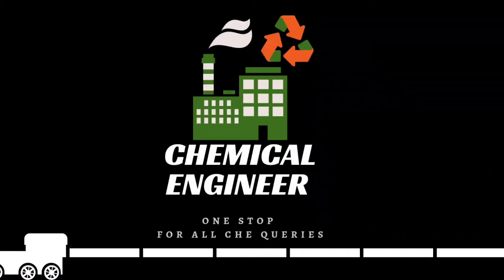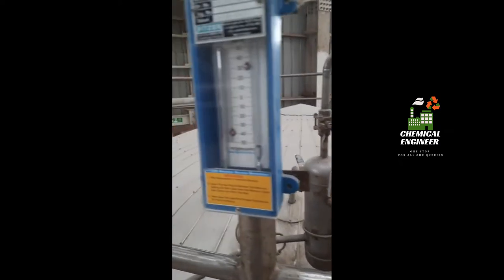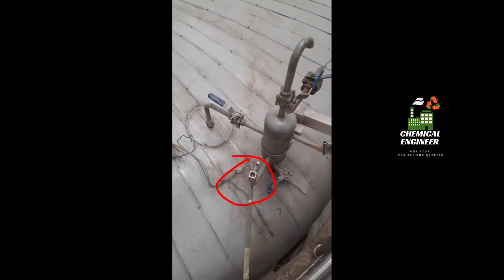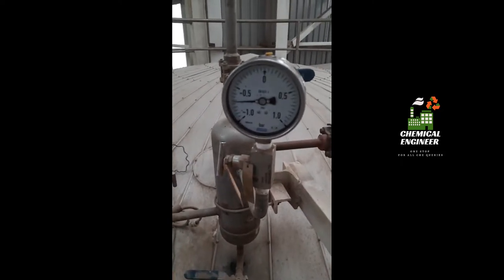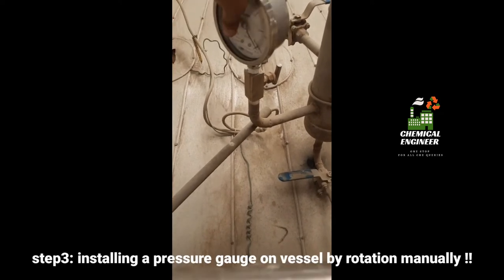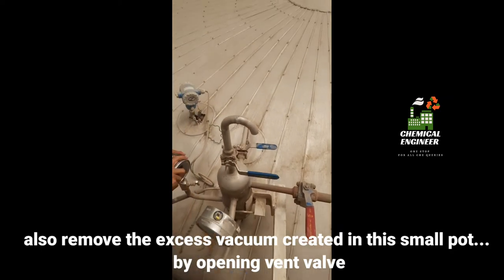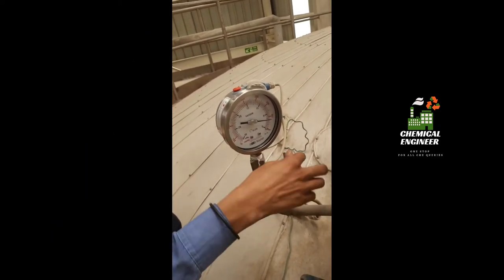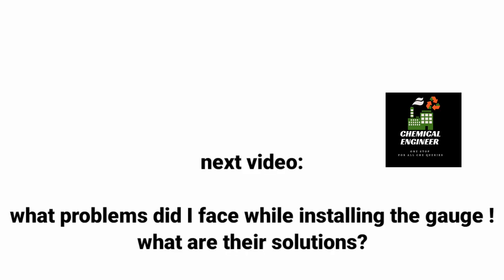Installing Pressure Gauge on vessel | Vacuum Gauge installation | Chemical Engineer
In this video:
1. How to install a pressure or vacuum gauge on any vessel.
2. Precautions to be taken while installing gauge

Next video:
1. Problems faced during gauge installation
2. Solutions for those problems.

CHEMICAL ENGINEER

We provide free lectures, free material and daily quiz on telegram. so join us there

If you are interested in learning specific subject then just tell us on instagram or telegram...

And ofcourse, we have some limits like subscribers or followers .so we upload ppt/notes once we reach that limit and believe me i check everyday if we reached that limit on particular  video.

Others as well
Join us and support.